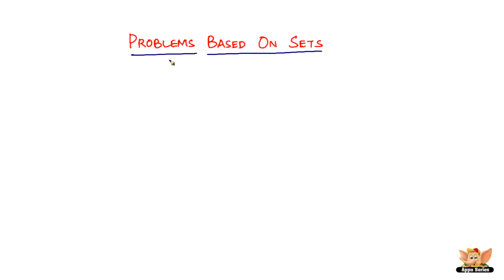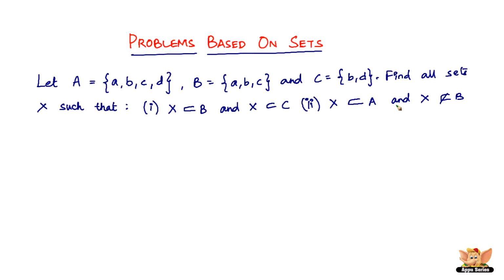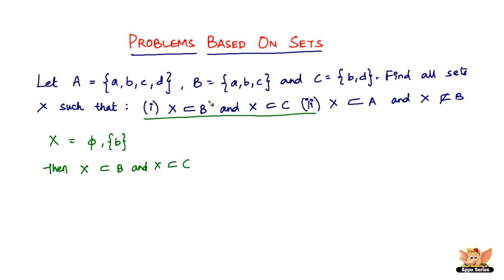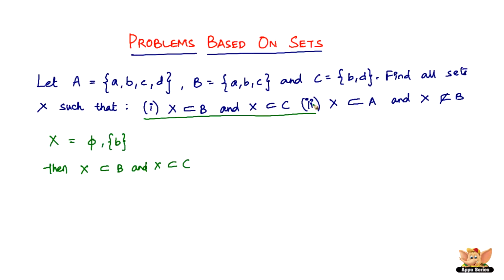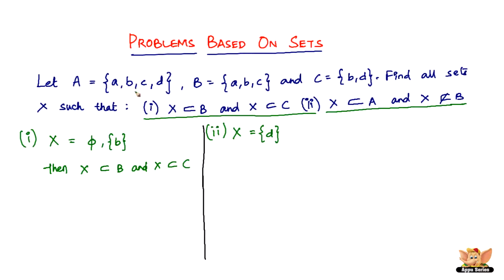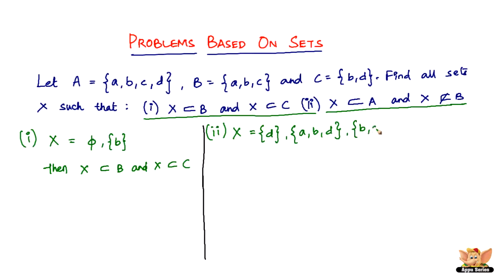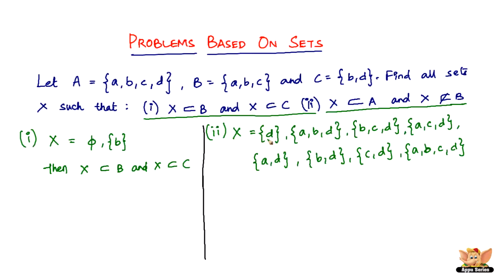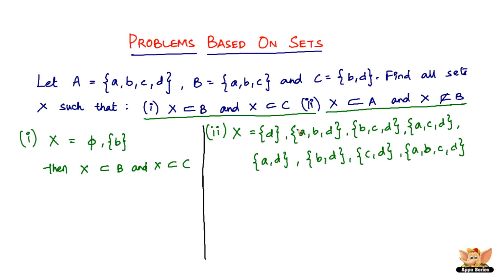Problems based on Sets-- Vol. 6/16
Learn how to solve problems based on Sets from this video.